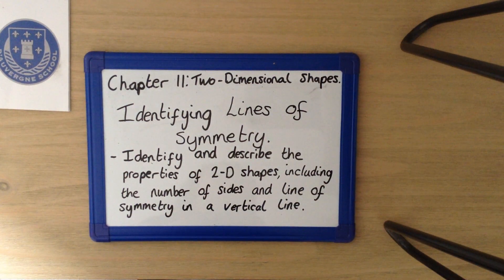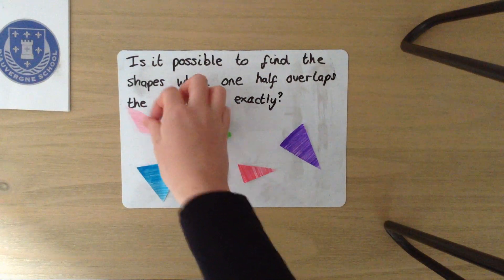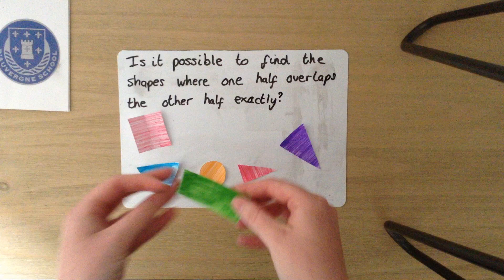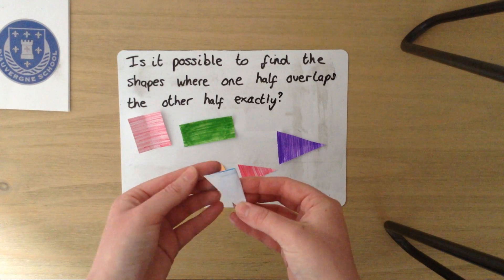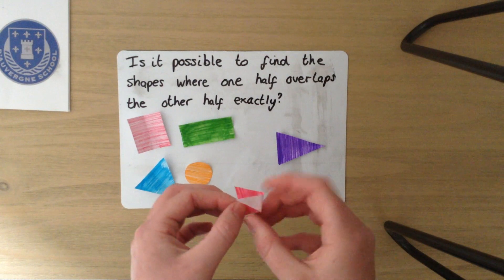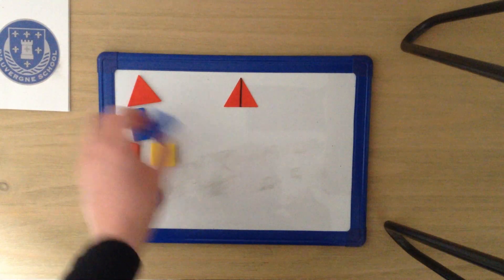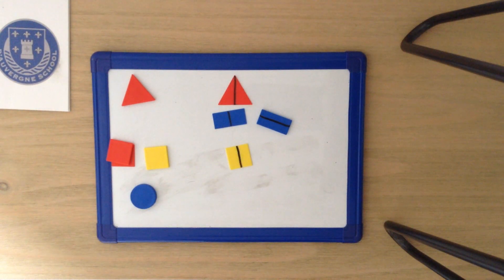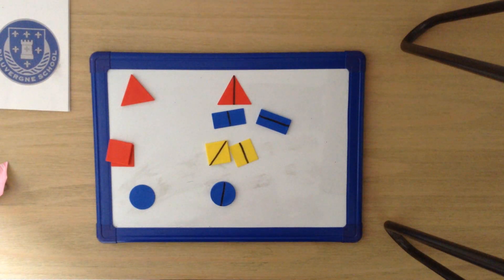Year 2 Maths: 2D Shape Lesson 3